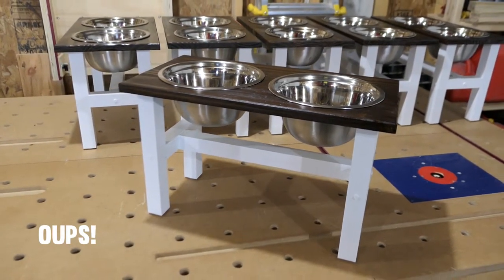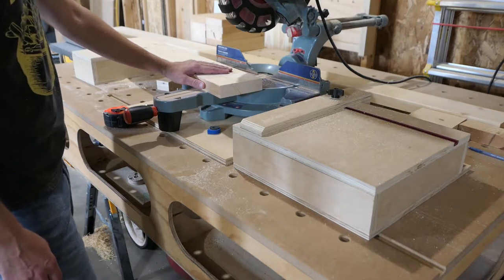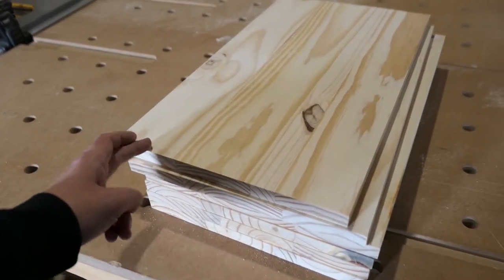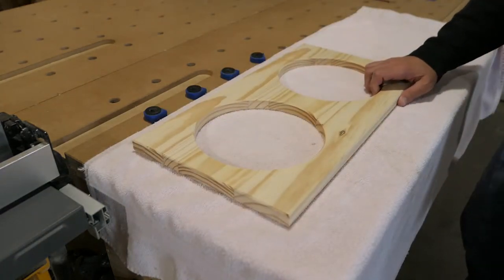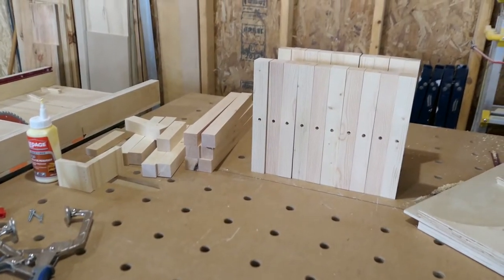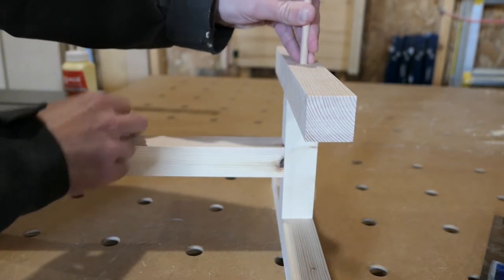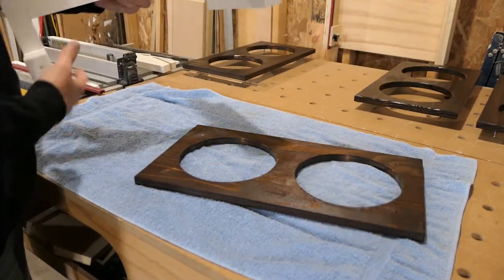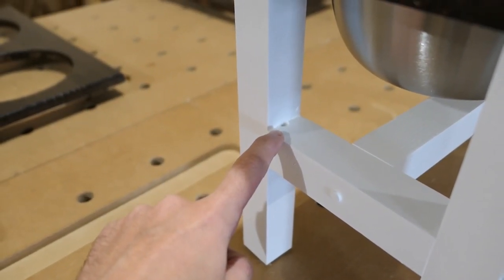Raised Dog Bowl Stands (Batch Making 6 Farmhouse Style Sets) Complete Build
■ Kregg Bench Dogs
■ Combination Square
■ 3M Worktunes (Bluetooth Ear Protection)
■ 3M Respirator
■ Bosch Palm Sander (Random Orbit)
■ Bosch Router
■ 60T Diablo 10" Blade

I filmed the process of building 6 sets of farmhouse style raised dog bowls. These were made over a period of 2 months, so you'll notice I start working in a t-shirt, but finish with a jacket 😂.. I am not a professional, but I tried to include a few tips to save you a bit of time. I decided not to use pocket holes because I find the holes are harder to hide "elegantly". I also like the way the slightly revealed dowels add a bit of detail/decoration. The tops are simply attached with brad nails. It might seem a little "broche à foin" but it works really well in this application. I started giving measurements in the video, but the sizes will depend on the bowls you decided to use. These Large elevated pet feeding stations have final dimensions of: 20" wide x 10.5" deep x 12" tall.

There are no warranties implied and your results may differ from ours. You should NOT rely solely upon the information and techniques discussed and displayed in these videos. Rather, you should fully research each technique and decide for yourself what is the safest possible work method for you.